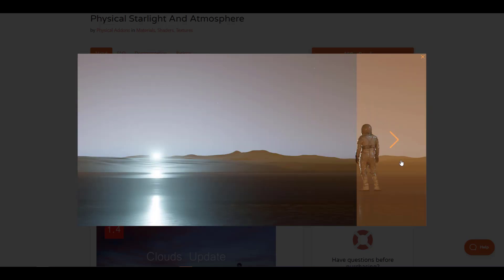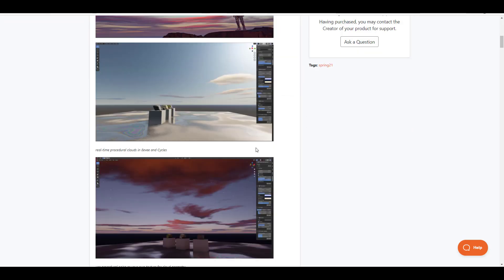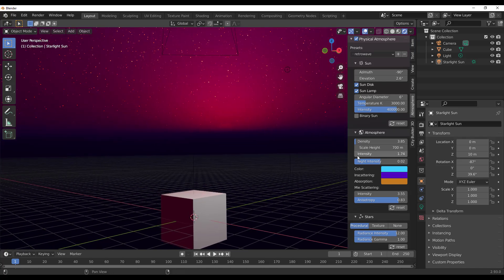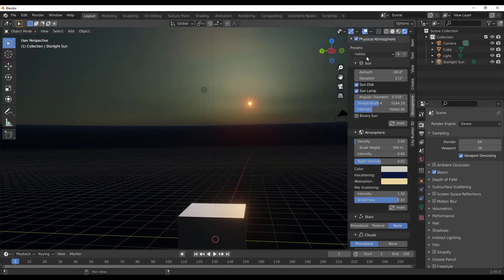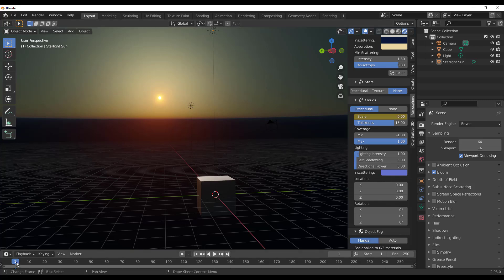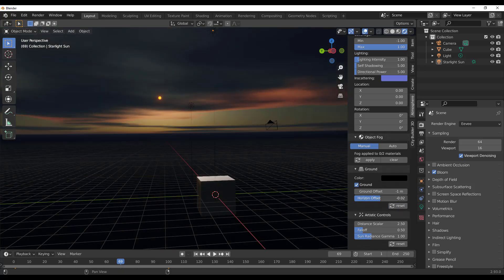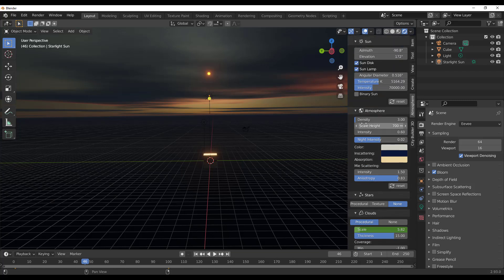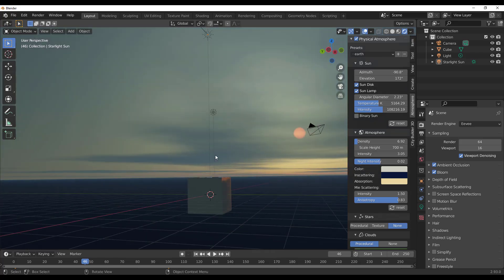Blender 2.9x - Physical Atmosphere Beta 1.4 Is Here!